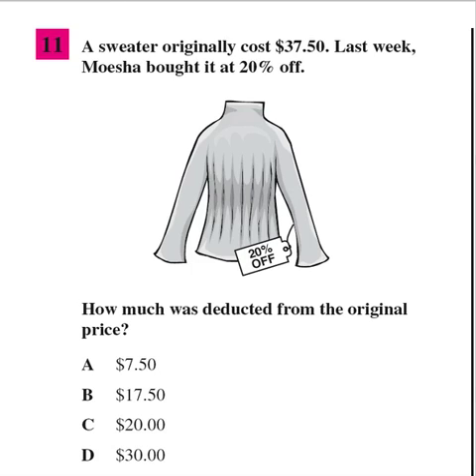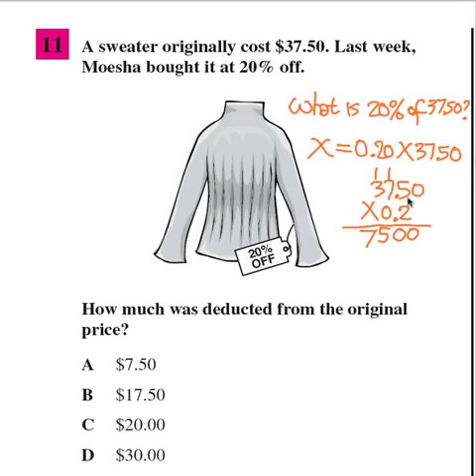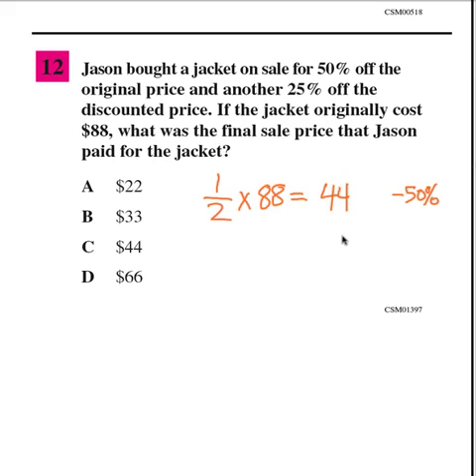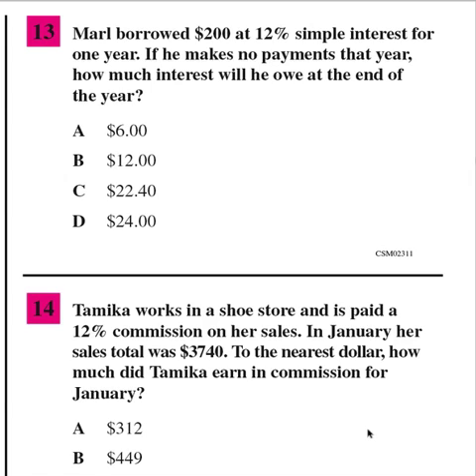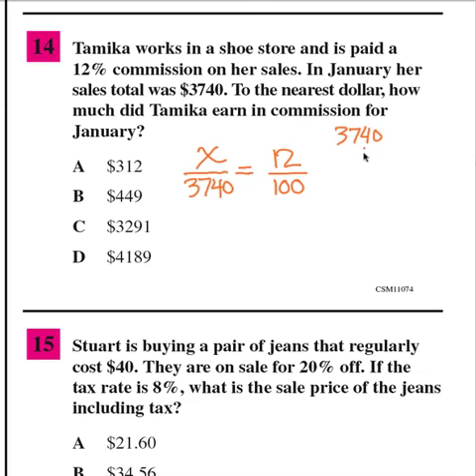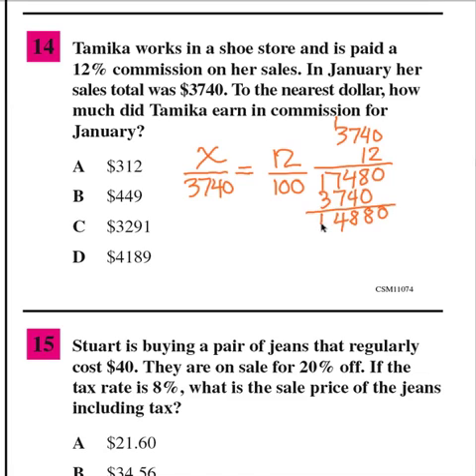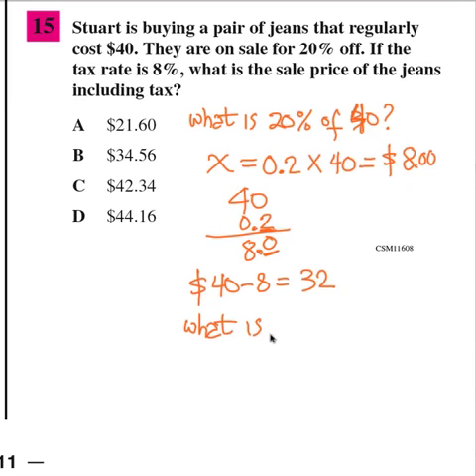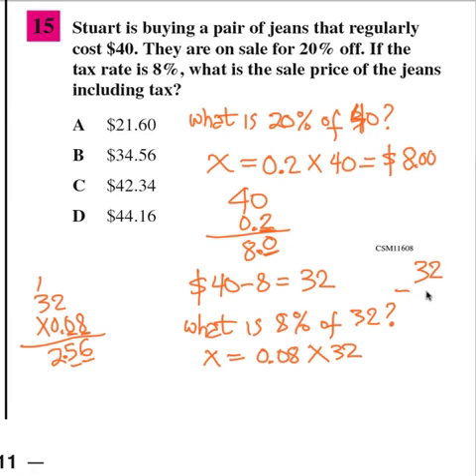cst rtq 11 15 math7